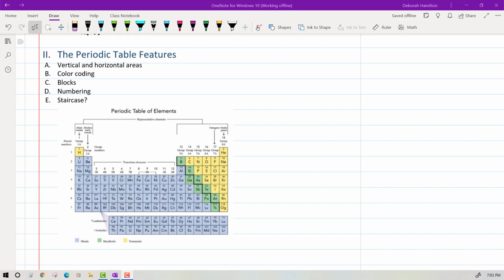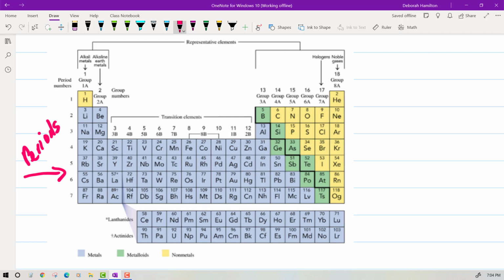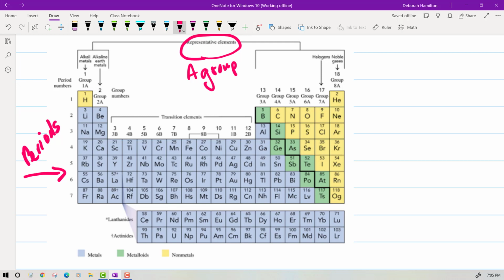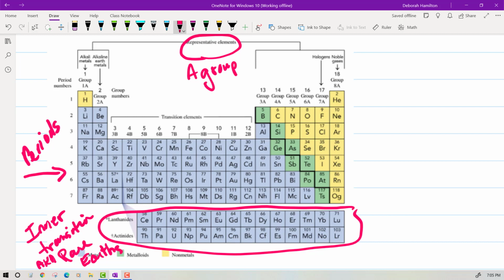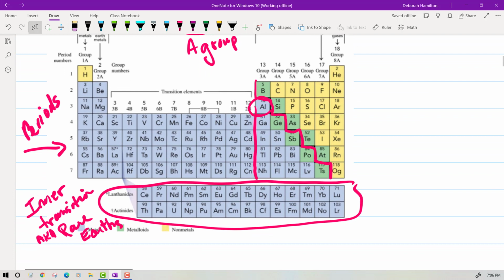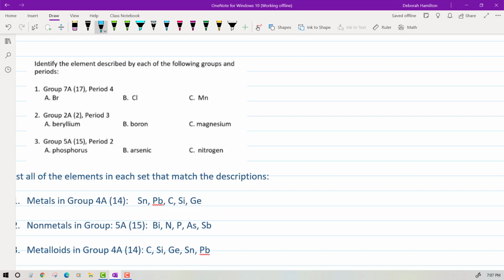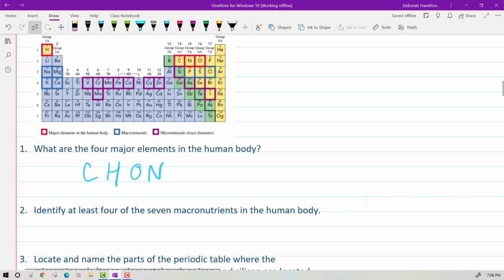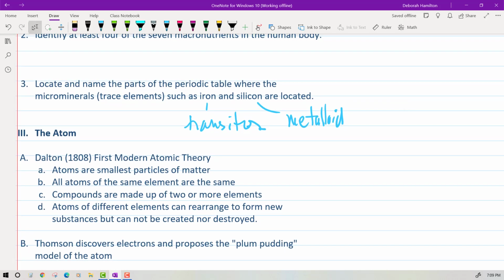C.4 Summary Notes Periodic Table Layout